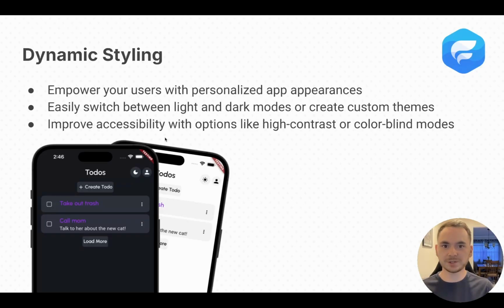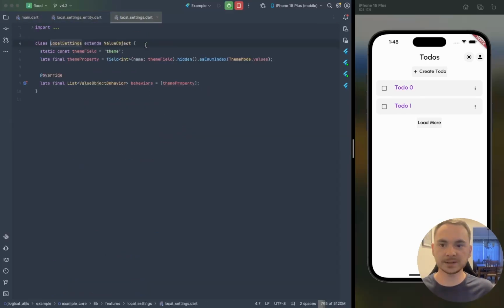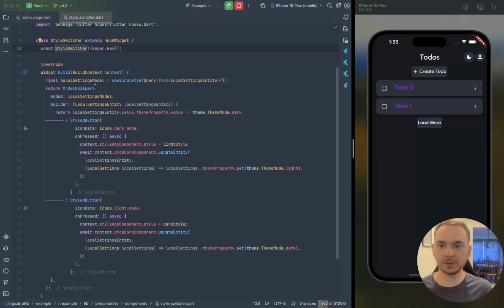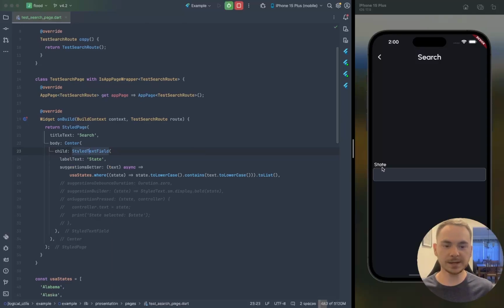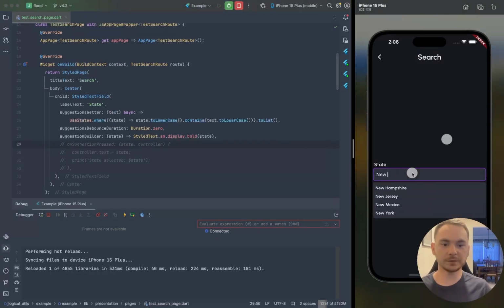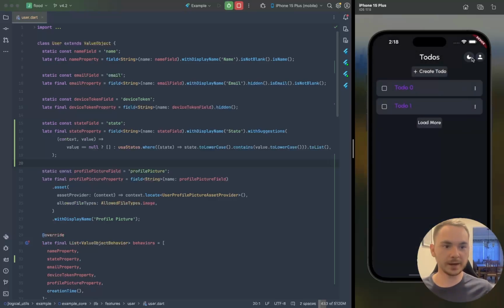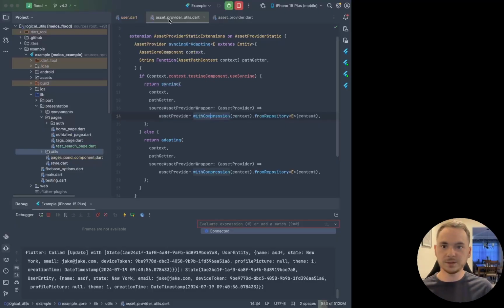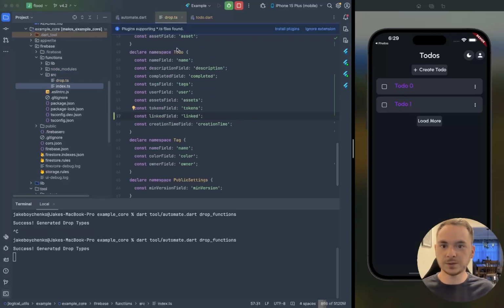Flood v4.2: Dynamic Styling, TextField Suggestions, Asset Compression, and Firebase Function Types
v4.2 brings significant improvements to app styling, user input, and data management, enhancing both developer productivity and application performance.